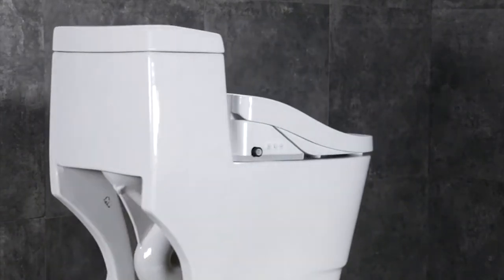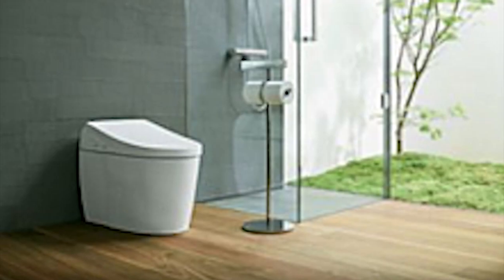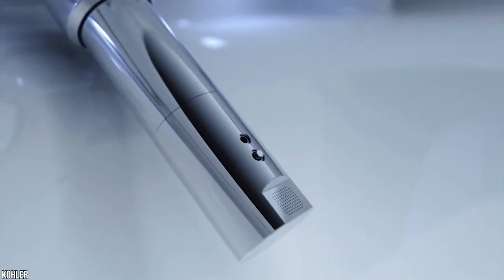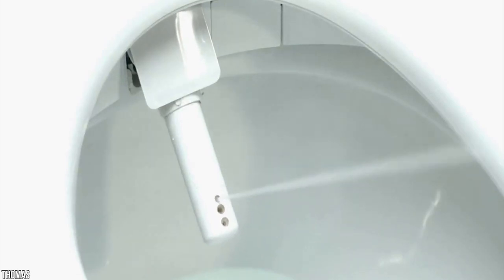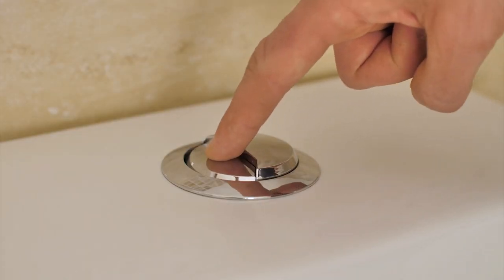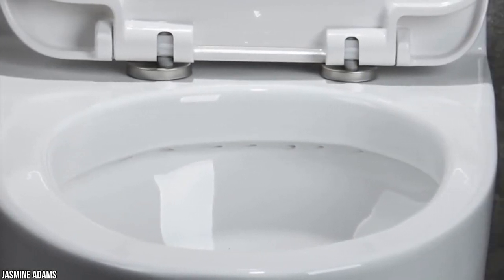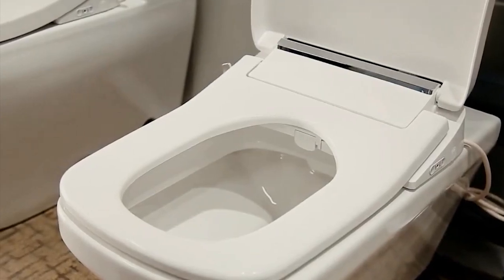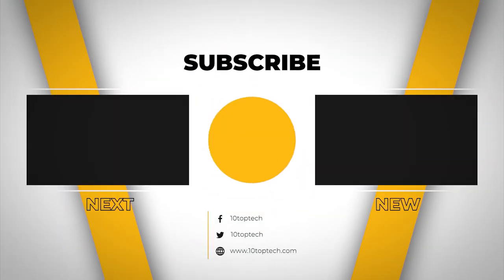BEST SMART TOILET - Top 5 Best Smart Toilets In 2021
CHECK LATEST PRICE FOR  BEST SMART TOILET

5. Toto MS992CUMFG#01 Neorest
4. Kohler K-5401-PA-0 Veil
3. Toto MS920CEMFG#01 Toilet
2. Ove Decors SMART TOILET
1. WOODBRIDGE Luxury One Piece Smart Toilet

The recent occurrence across the globe has raised concerns for the preservation of the environment. The world is evolving so fast. There are newer and better ways of living without harming the environment. Toilets are also part of this spreading evolution. The world is moving on from conventional toilets to smart toilets. Like we have smartwatches, TVs, cars, and even smart homes, intelligent toilets are here to improve our bathroom experience.

Smart toilets are an improved version of the traditional toilet. They save more water and can fit in smaller spaces. They do these without compromising on the comfort of the user. Smart toilets also have extra features like mp3/Bluetooth and emergency flushing systems. These extra features make smart toilets desirable in recent times.

►Timestamps◄

Best Smart Toilets Of 2021 00:00
5. Toto Ms992cumfg Neorest 01:18
4. Kohler K-5401-Pa-0  Toilet 02:42
3. Toto Ms920cemfg#01 03:46
2. Ove Decors Smart Toilet 05:43
1. Woodbridge Luxury Toilet 07:23
Key Features 08:55

1oTopTech is a participant in the Amazon Services LLC Associates Program, an affiliate advertising program designed to provide a means for sites to earn advertising fees by advertising and linking to Amazon.com. As an Amazon Associate, I earn from qualifying purchases.